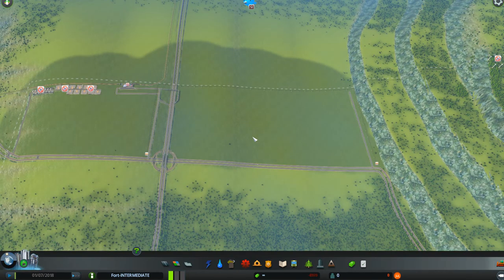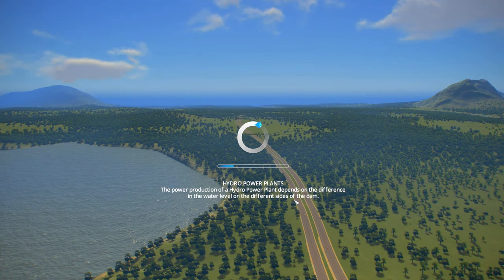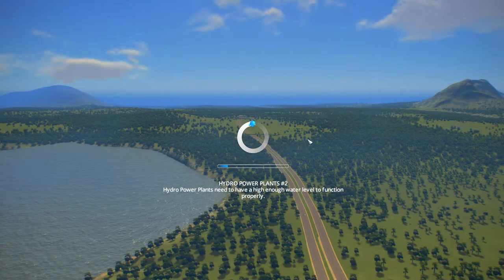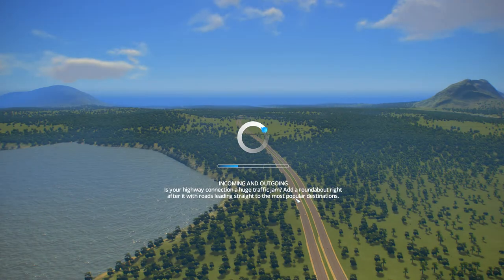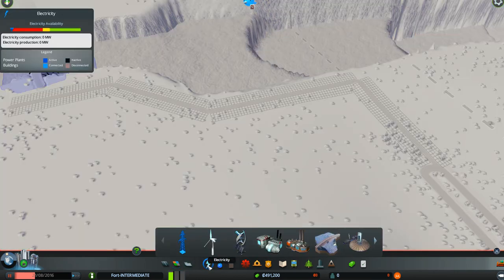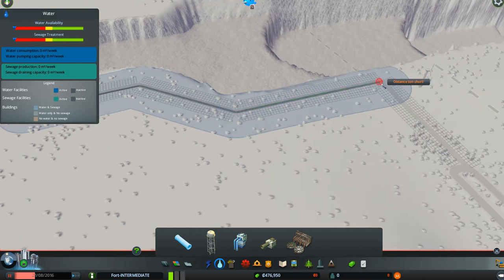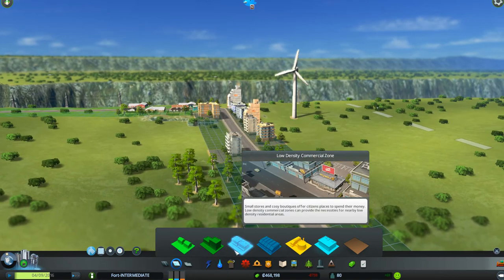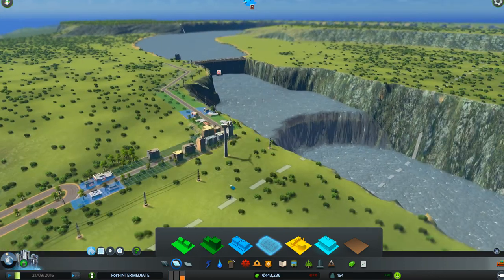Cities: Skylines HeightMapped 25-Tile Intermediate Series EP#08( Create Game 2 of 2 )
Change U-Tube Viewing Resolution to 480p or more and go to FULL SCREEN. Click on SEE MORE below for full details on what’s in this episode (and the PLAYLIST URL for this series - WATCH THIS SERIES FROM THE BEGINNING - and the BEGINNERS SERIES before it).

WHAT HAPPENS IN THIS EPISODE? I make quite a few mistakes in this game (in a misdirected attempt to "cheat" as much as possible), but eventually clean them up, finding what I can get away with and what I can't, and get the game established as an Intermediate Game, ready for game-play.

PLAYLIST for this series (Get the full experience)
PLAYLIST for Cities: Skylines for Beginners Tutorial Series (If I don't go into detail enough on anything in this series.)